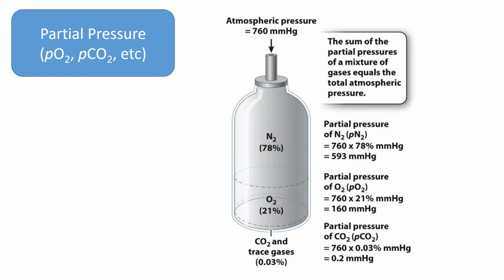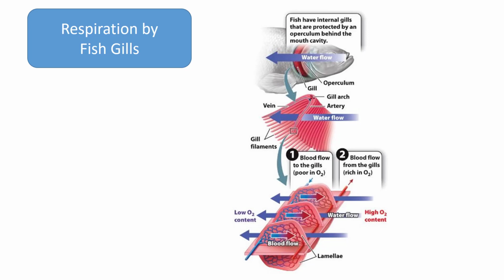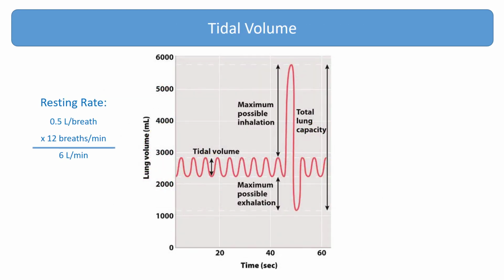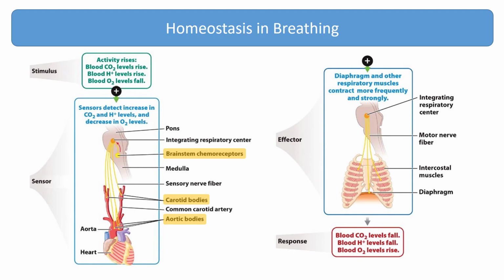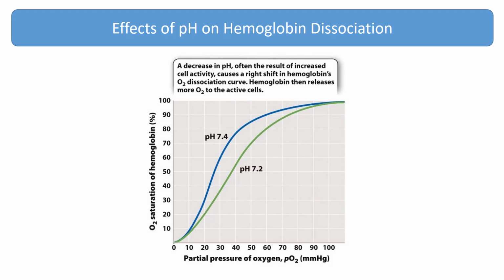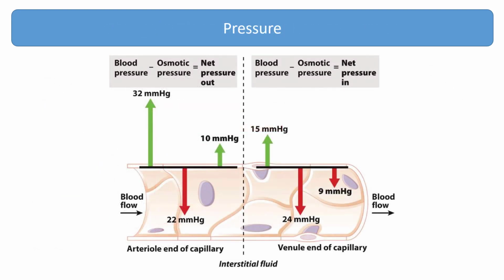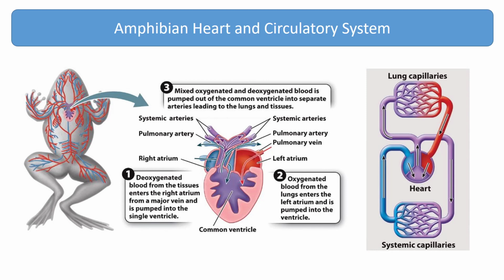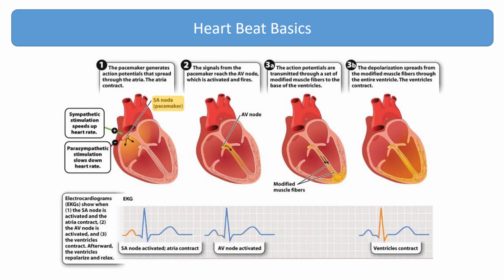BI 206: Chapter 37 Lecture